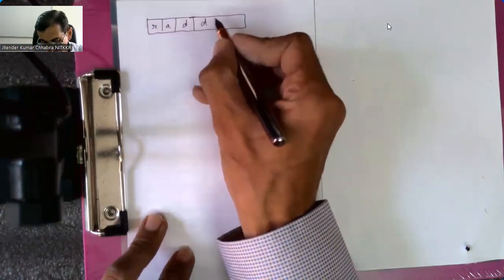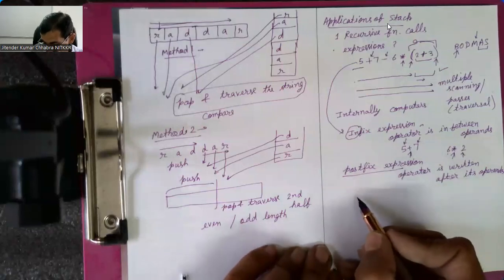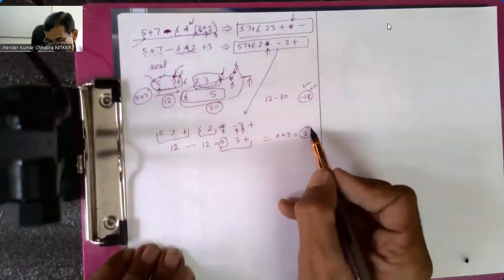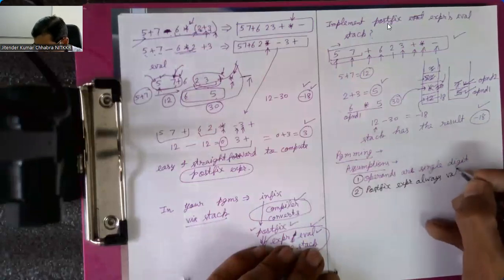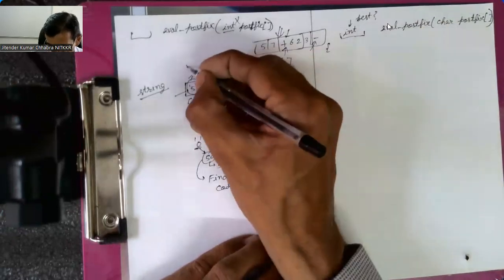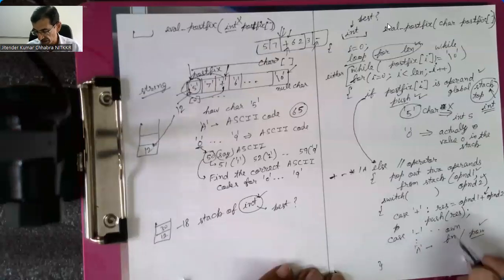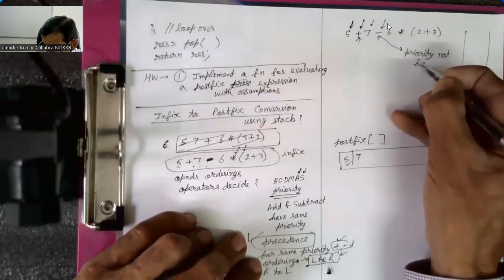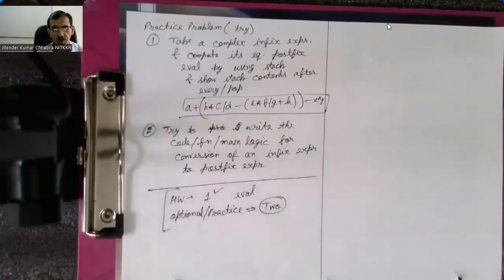Data Structures L13: Postfix Evaluation using Stack